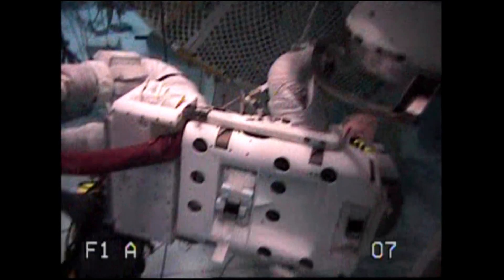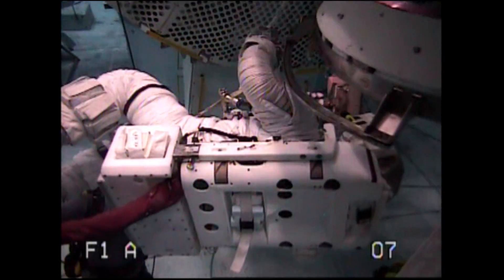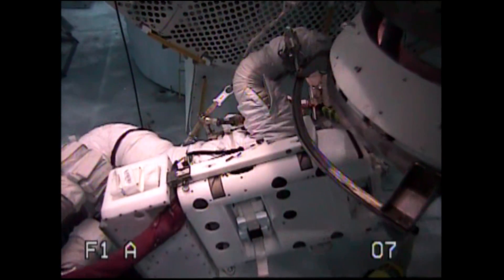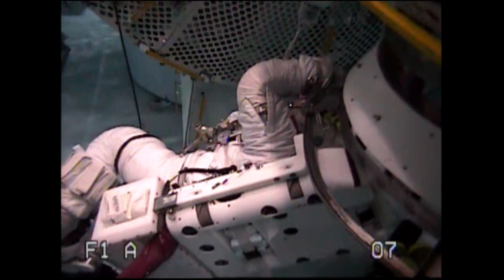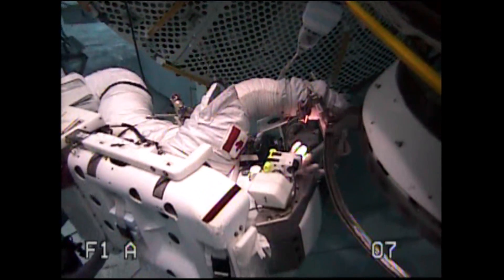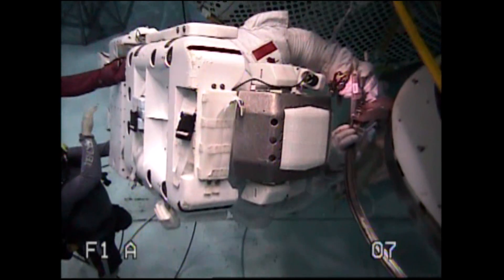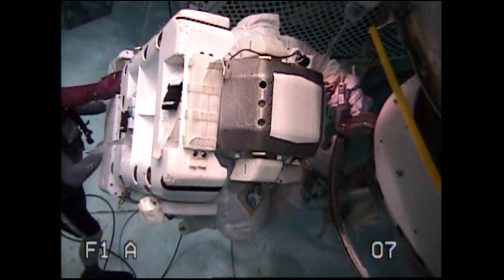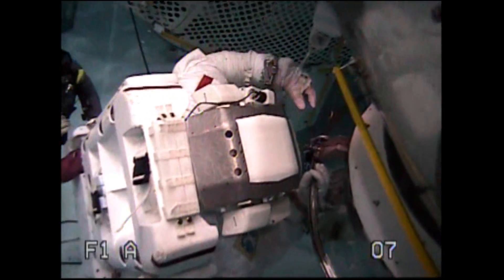Jeremy Hansen - Astronaut Candidate Training Part 1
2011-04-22 - Jeremy Hansen during basic spacewalking skills training in the Johnson Space Center Neutral Buoyancy Lab (NBL) pool, April 22, 2011.

 Credit: NASA